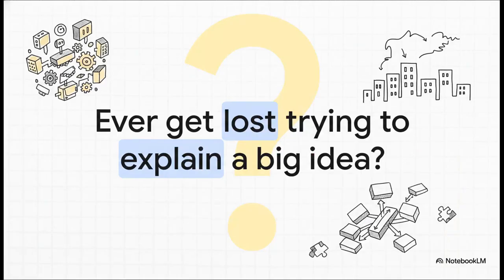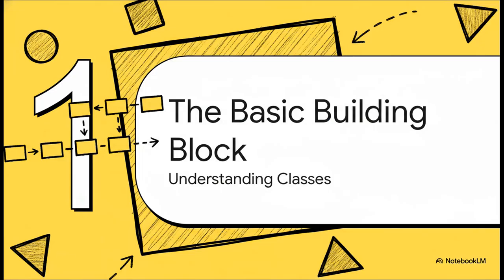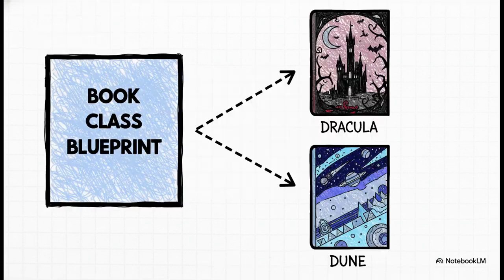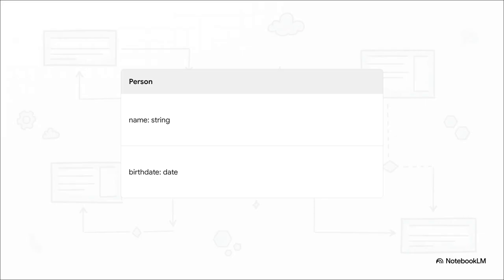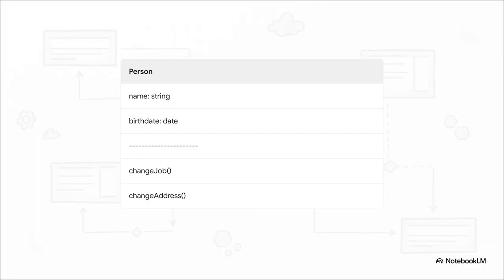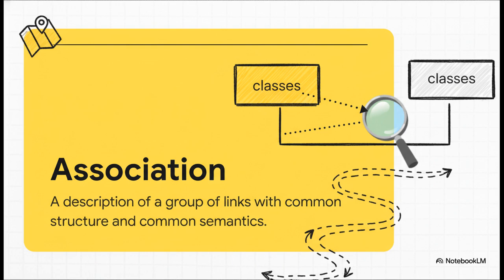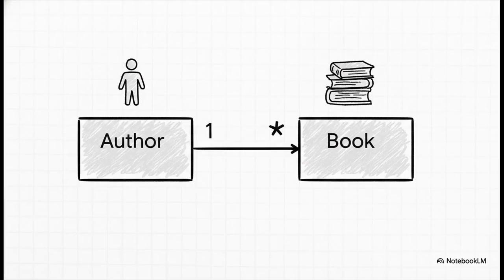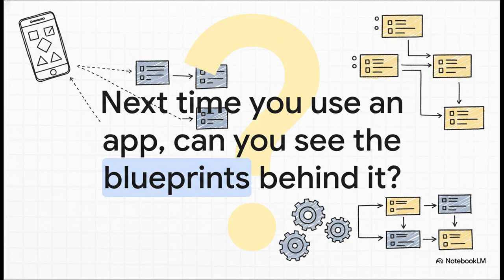Class Diagrams: A Blueprint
In this video, we explain class diagrams, an essential concept in Software Engineering.
You’ll understand its definition, key components, working process, and practical importance.
This video is structured to help students prepare for exams, interviews, and academic understanding.